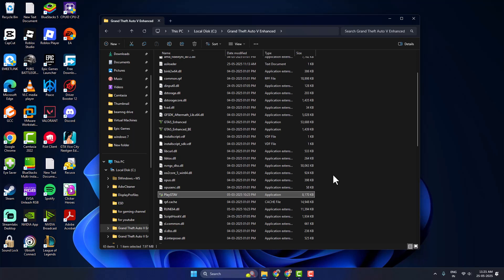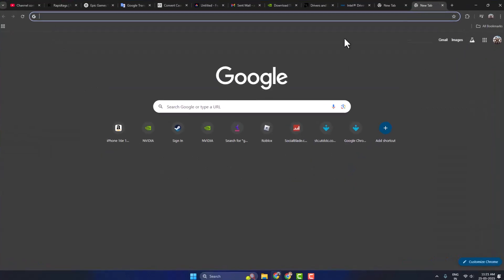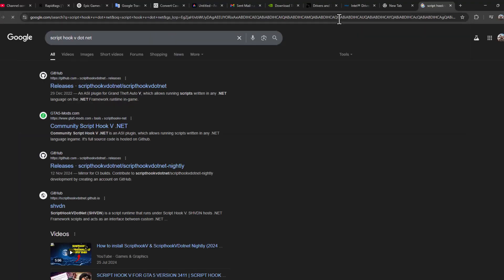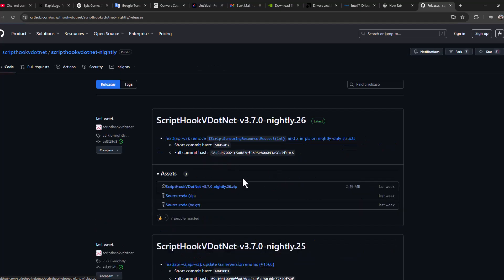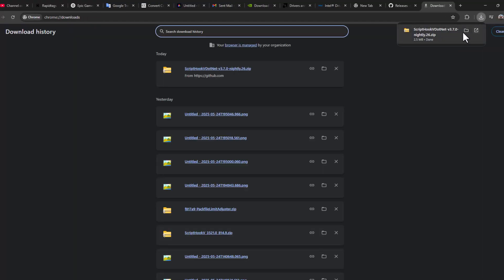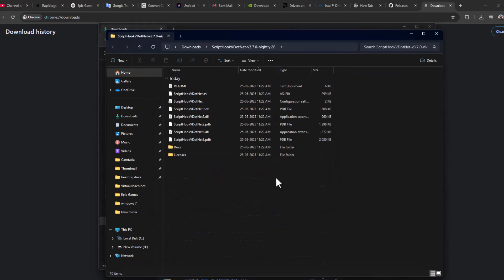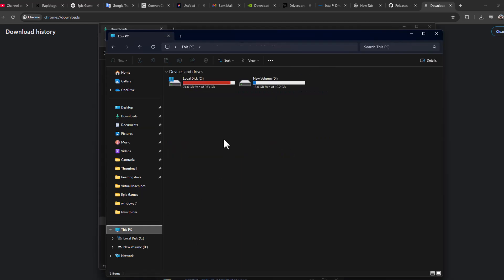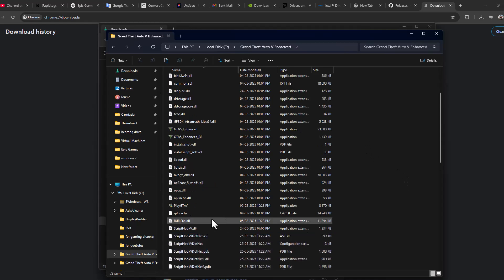How to Fix GTA 5 Script Mods Not Working (2025)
Having trouble getting GTA 5 script mods to work in 2025? This guide will show you how to properly install and fix common issues with ScriptHookV, .NET ScriptHook, and other required files.

00:00 Intro
00:08 Fix